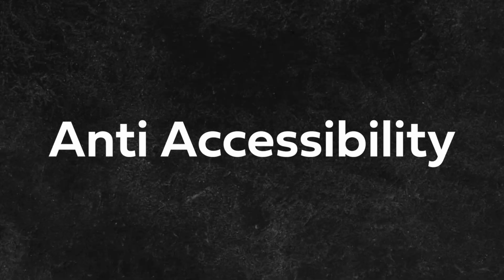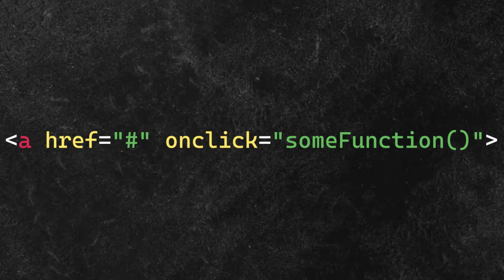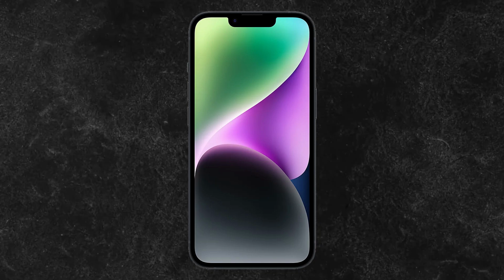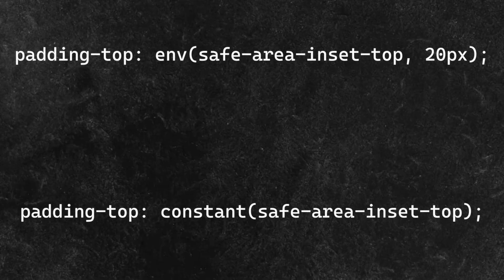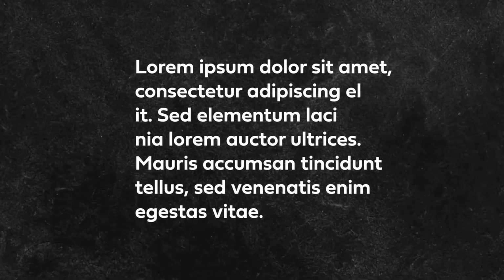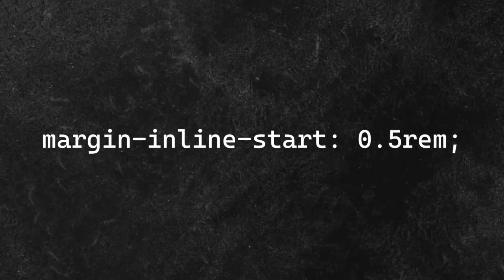5 Web Dev Features You Don't Know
5 hidden web dev features you’re probably not using in 2025. From secret CSS tricks and unknown JavaScript methods to underrated browser APIs and AI web tools, this video reveals niche web development tips to boost your skills fast. Perfect for frontend devs using React, Next.js, Svelte, or vanilla HTML CSS JS. Skip the basics and discover advanced web features, coding hacks, and developer tricks you won’t find in typical tutorials. Ideal for productivity, performance, and building smarter in modern frontend workflows.